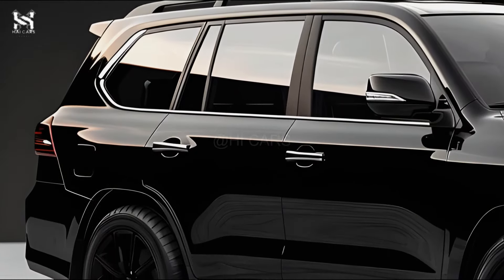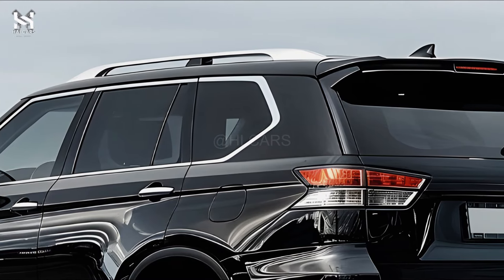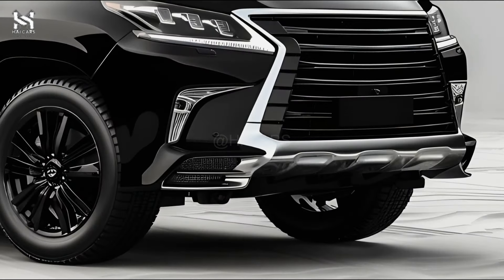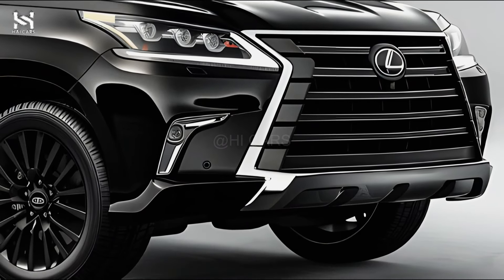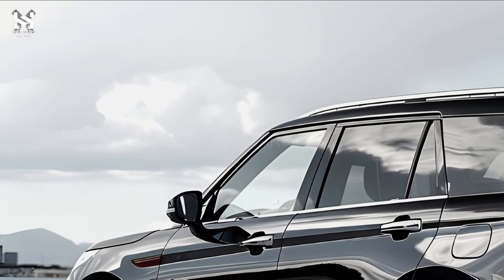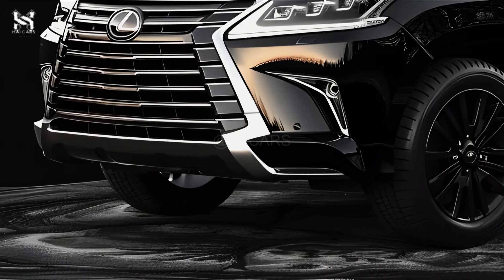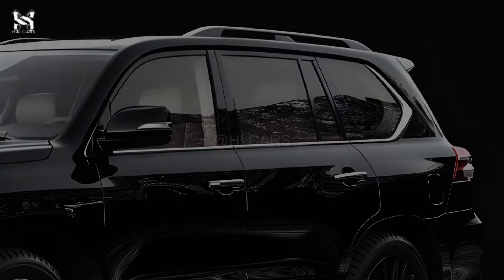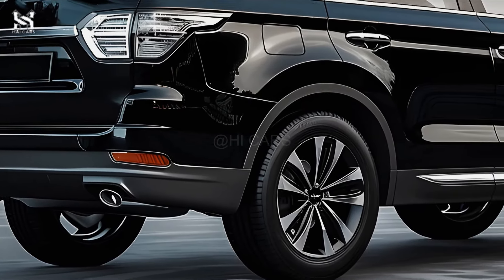2025 Lexus LX 600 - The Ultimate High-Performance SUV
As a premium SUV that shines both on and off the road, the 2025 Lexus LX 600 is likely to carry on its tradition. For those looking for a luxury and powerful car, its expected hybrid powertrain, modern electronics, and polished interior will probably keep it a top pick. These contain some crucial data:

Complementing elegant LED headlights and optional daytime running lights, the LX 600 boasts a notable spindle grille—a trademark of Lexus design. The outside has a powerful posture with well defined lines accentuating its austere yet opulent look. The body is meant to mix off-road competence with grace. The LX 600 presents a strong presence on the road depending on the trim; its wheel diameters usually fall between 20 and 22 inches.

Excellent materials—including leather upholstery, wood trims, and metal accents—are used in construction of the cabin. Customizing options for premium materials and finishes allow one to have Families or group trips would find the LX 600 perfect since it allows up to eight people and features enough headroom and legroom in all three seats. Comforts abound in seats with choices for heating, ventilation, and power settings as well as massaging tools for maximum comfort during lengthy trips.

A 3.4-liter twin-turbo V6 engine drives the LX 600, producing 449 lb-ft of torque and roughly 409 horsepower. This engine offers efficiency together with performance. Its 10-speed automatic transmission guarantees fast acceleration and smooth changes. Excellent off-road performance and adaptation to many terraces are made possible by the vehicle's Lexus Multi-Terrain Select system and available active height control air suspension.

LIke And Coment Below